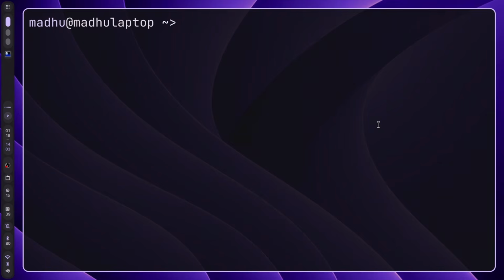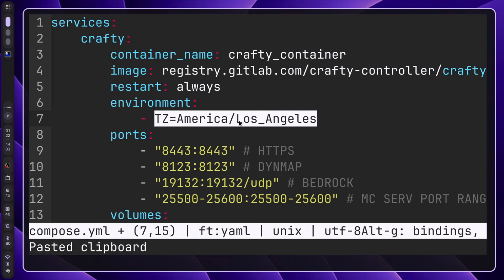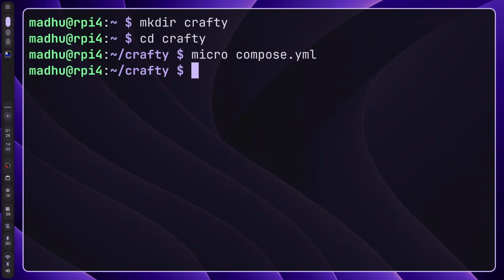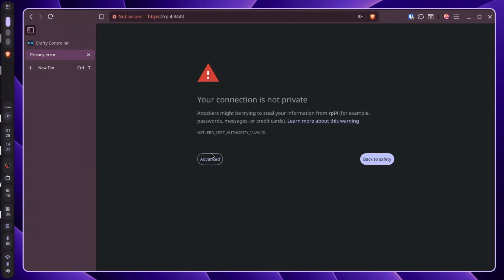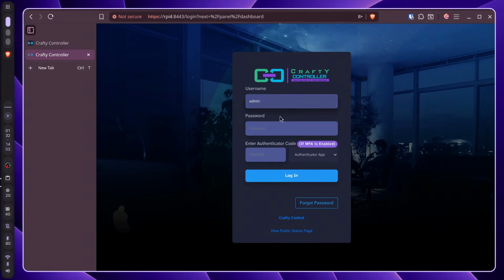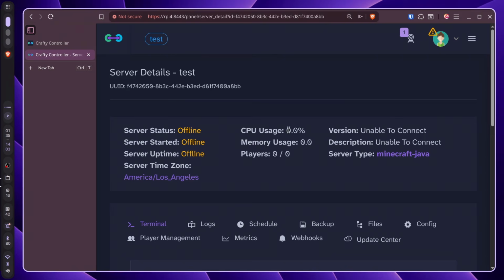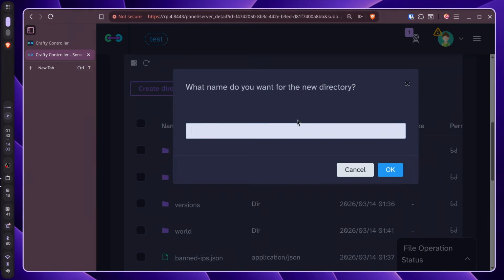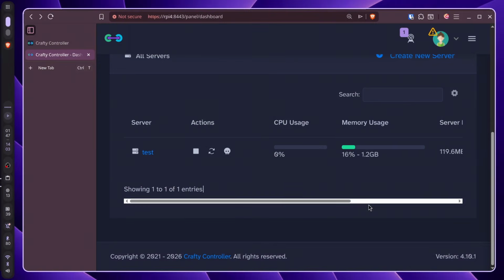Easily Create Minecraft Servers on Linux w & w/o Port Forwarding (Crafty + Docker)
Crafty Controller is a user friendly dashboard for creating Minecraft servers. Instead of worrying about Java dependencies and manually creating servers, the crafty docker image will take care of it all. It's as easy as clicking a couple options then starting up the server instantly! You can set this up on any operating system, but Docker performs best on Linux.

Timestamps:
0:00 Intro
0:46 Docker Compose
2:20 Starting Crafty Controller
3:35 Accessing Default Credentials
4:43 Changing Default Credentials
5:00 Creating a Server
6:11 Accessing the Server Locally
6:35 Accessing Server Files
6:55 Adding Plugins
7:12 Solution 1 | Port Forwarding
7:43 Solution 2 | Playit.gg
8:18 Outro